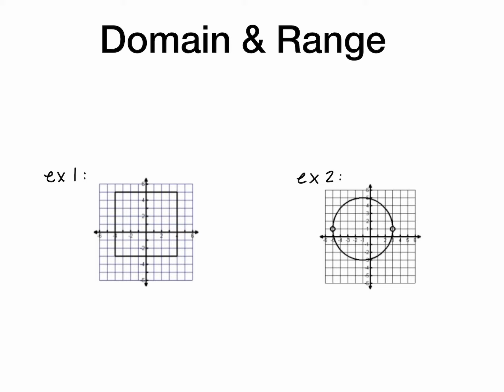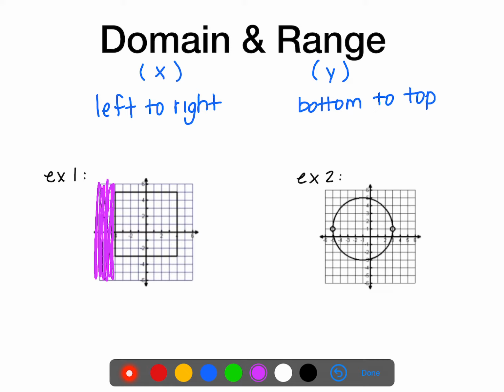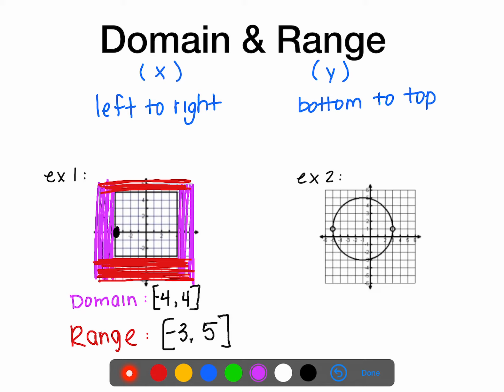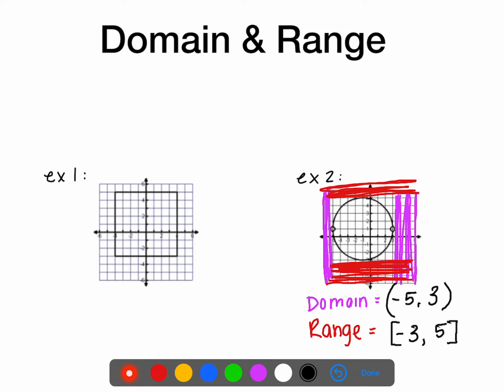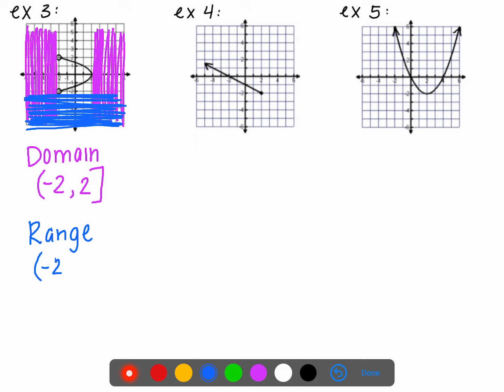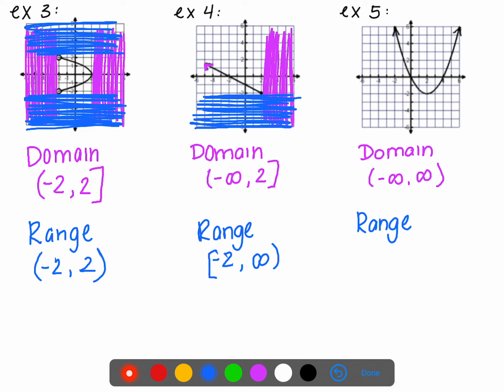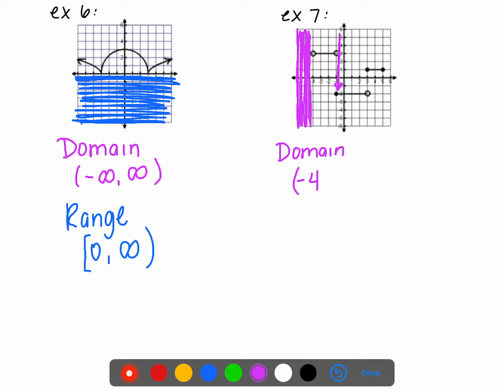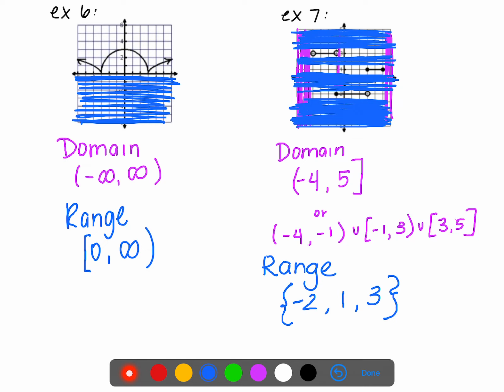Domain & Range Notes